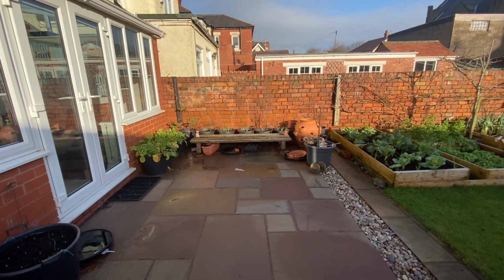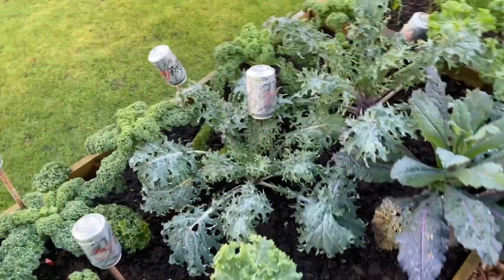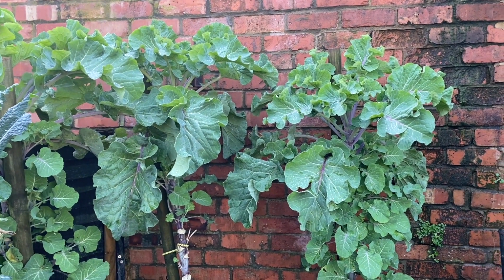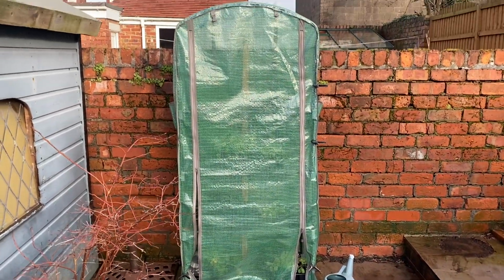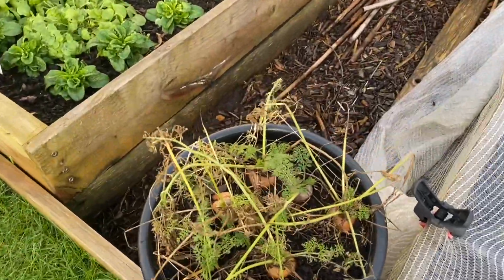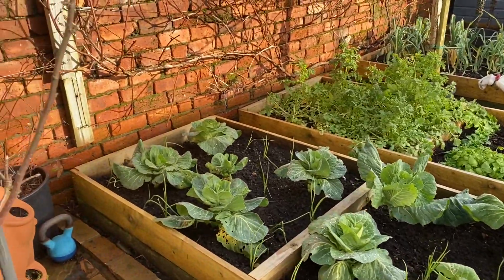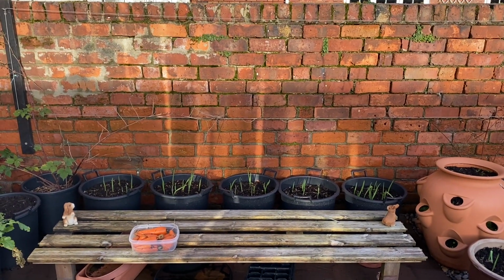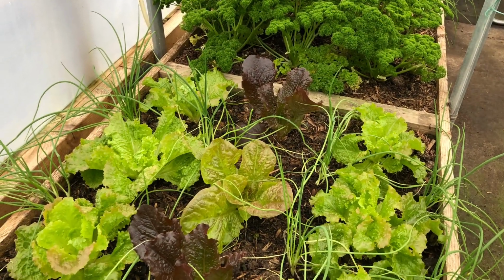January kitchen garden Tour | what to grow in winter | ornamental kitchen garden | self-sufficiency